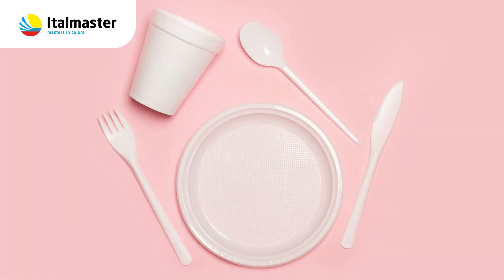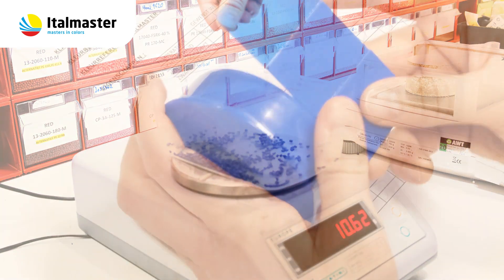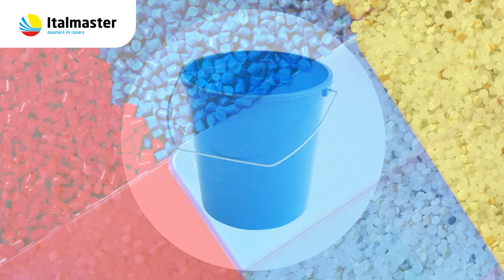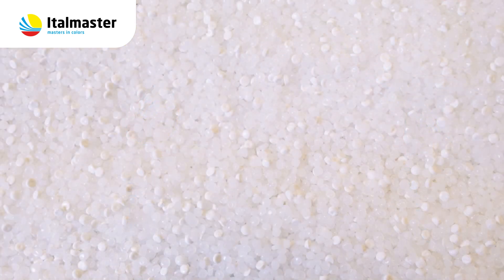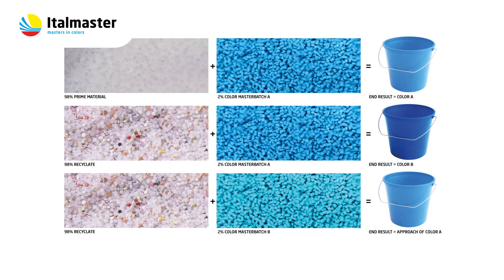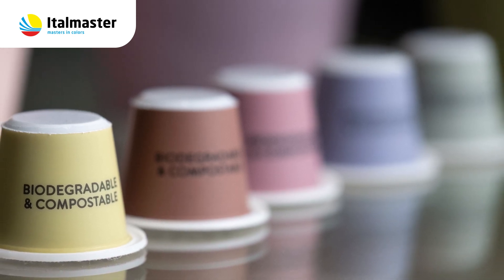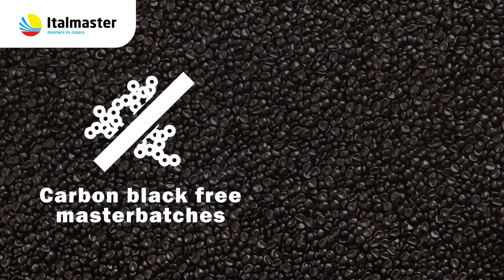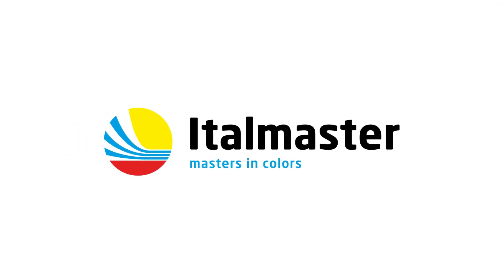How to develop masterbatch for recycled plastics - Video by Italmaster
Recyclates do not always have to be in black, grey or another dull color, you can also have them in more appealing colors. With the development of specific color masterbatches, Italmaster offers its know-how and experience to help color PCR and PIR (Post Consumer Recyclate and Post Industrial Recyclate).
The process of developing a masterbatch to color a part in a recycled polymer is similar to developing a color masterbatch for a prime polymer… and we do this more than 1000 times per year…

Despite the fact that coloring or “over-coloring” recycled materials with masterbatch is perfectly possible, the feasibility of the masterbatch development is highly dependent on the color of the recyclate itself (color material input) and the desired color result that needs to be achieved (color output).

Each coloring job has to analysed separately in order to see if - with a given color of the recyclate - the desired color or a good approach can be obtained with a specific color masterbatch. Upfront and in a transparent way, we also discuss the economical aspect of every coloring job, while high coloring percentages may have no economic interest.

As long as the material flow of the recyclate has a constant color tolerance, the same masterbatch can be used to obtain a given color. If the recycled material flow varies too much in color from one batch to another, an adjusted masterbatch will have to be developed each time in order to get a similar color result. This is exactly where our flexibility and agility can make a big difference to make the coloring of the recyclates successful.

Our team is enthusiastic to support you in all your queries in developing nice colors for your recyclates taking into account all possibilities and limits the color job may present.

Italmaster Belgium NV is your flexible partner for the development, production and sales of masterbatches, monopigments & additives.